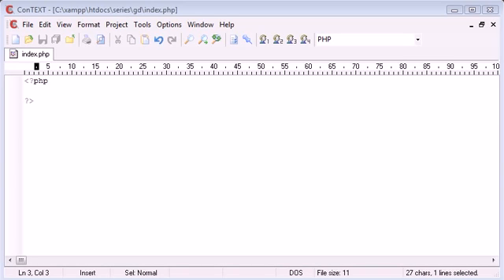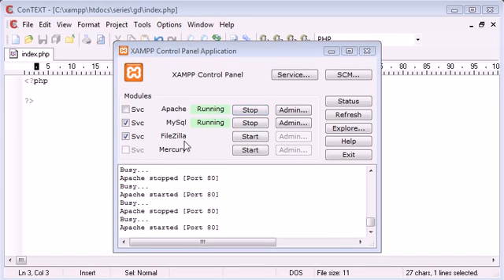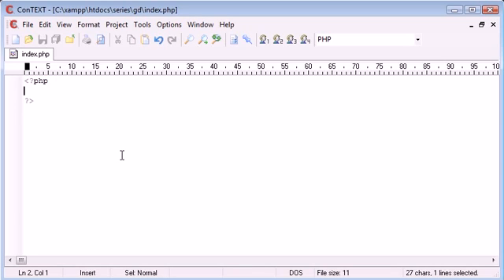Beginner PHP Introduction to GD php training in jaipur|php training company